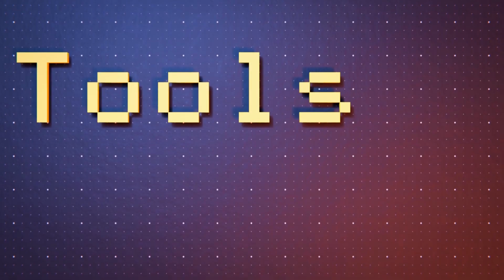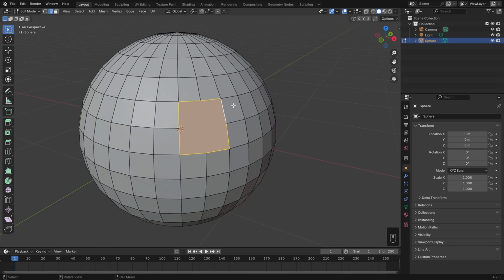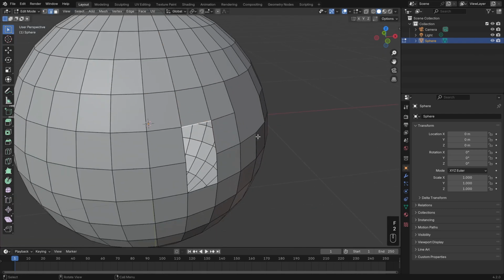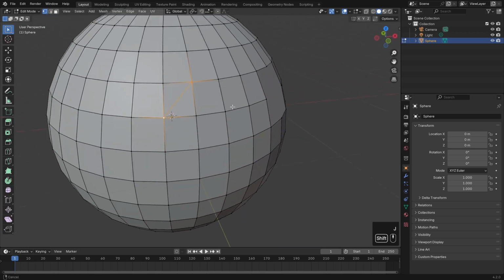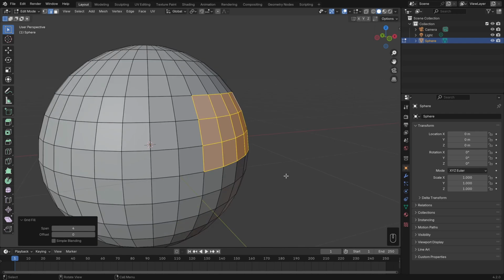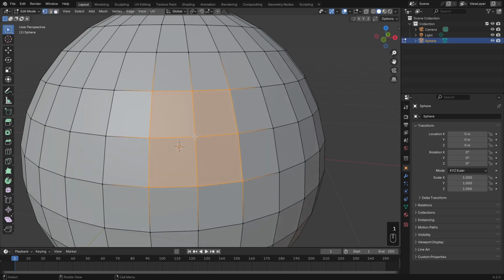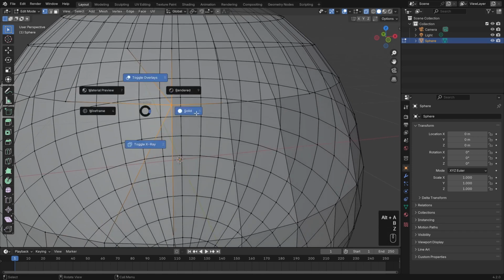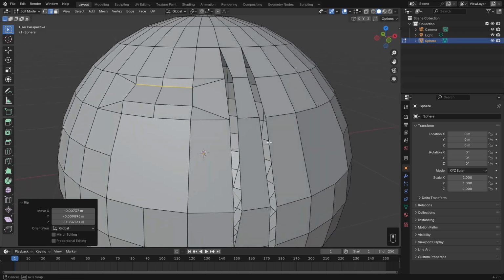Mesh Modeling_05 Important Topology Tools 1